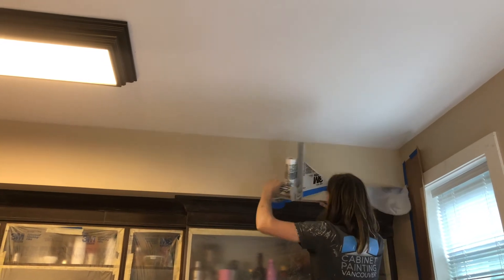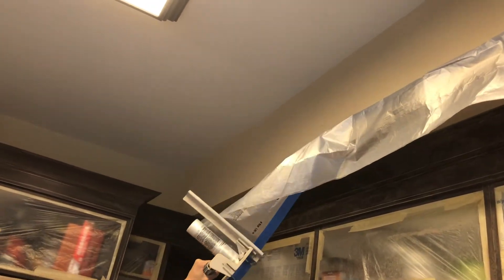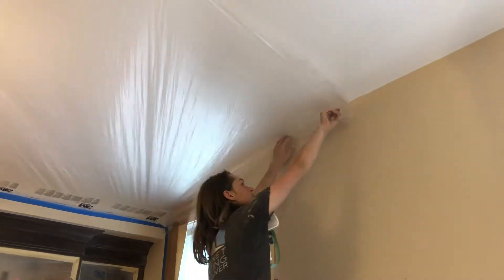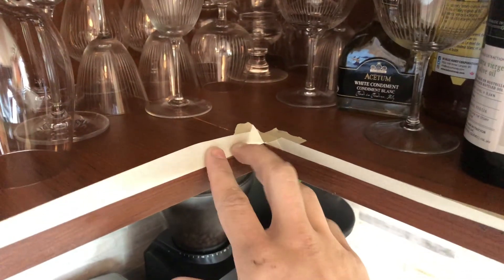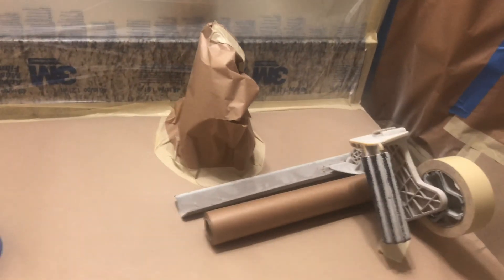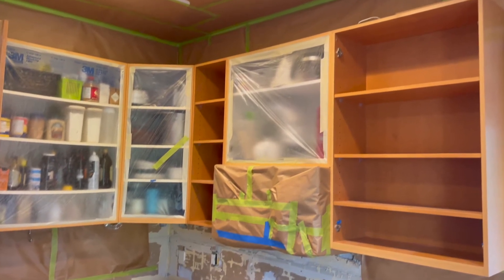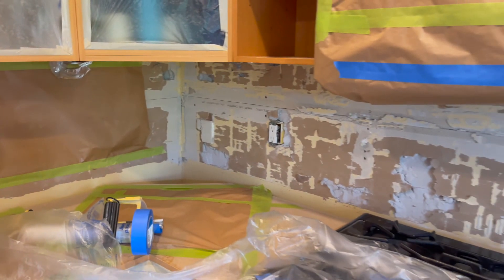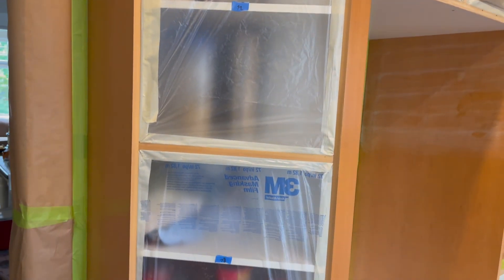Masking Part 3 - Tips and Tricks